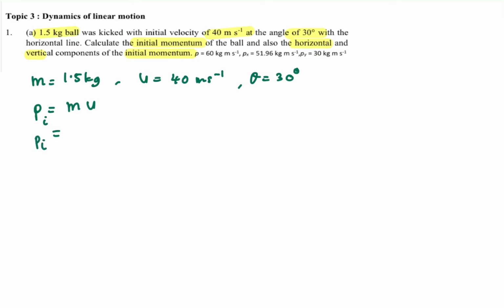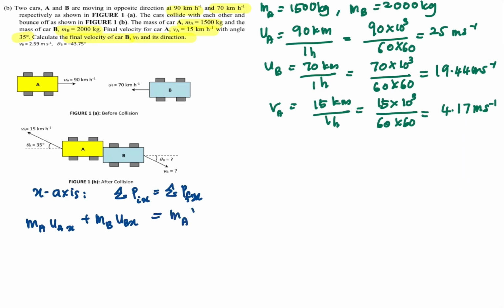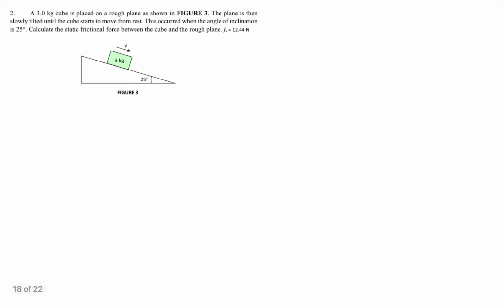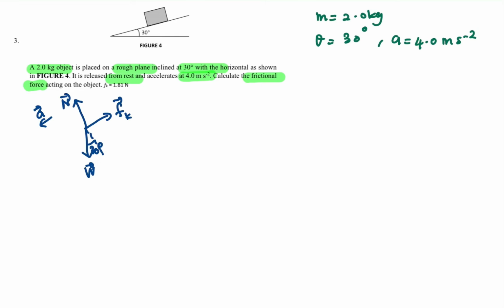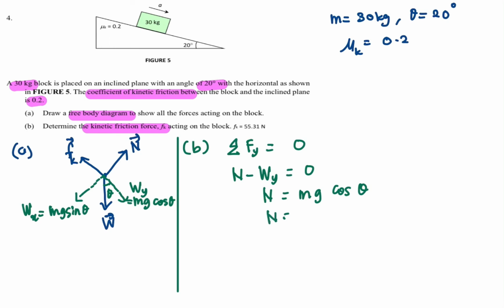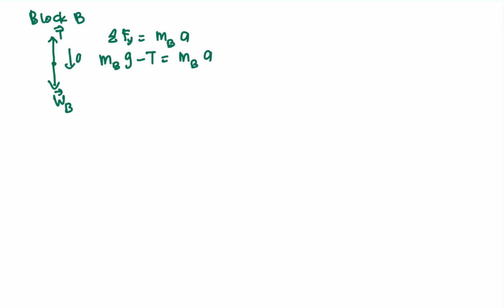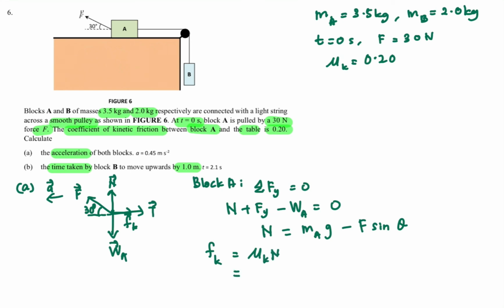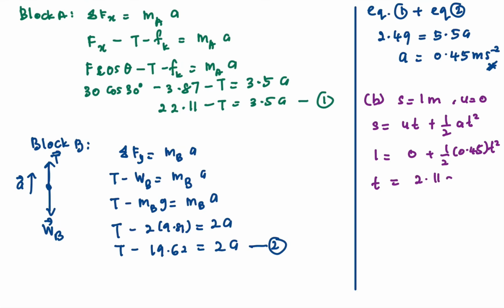IWAP 3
Topic 3: Dynamics of linear motion